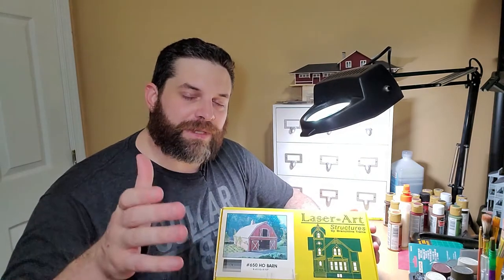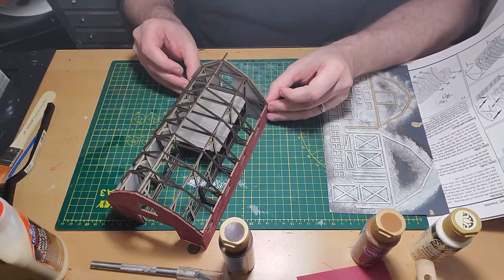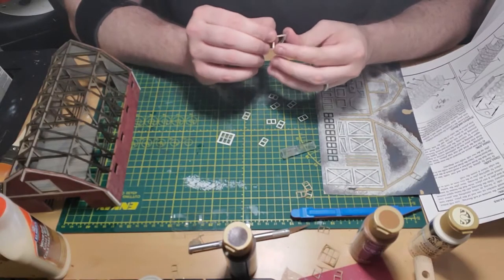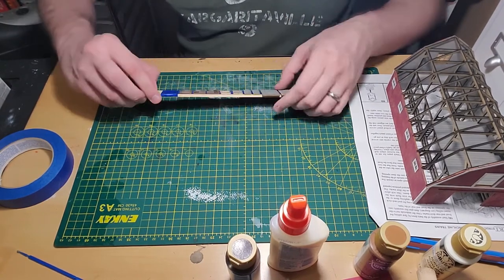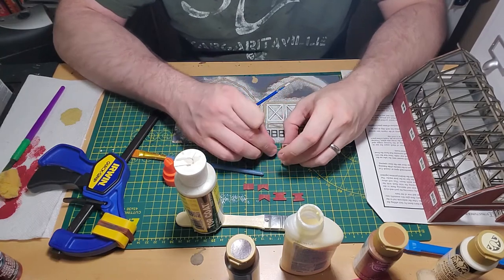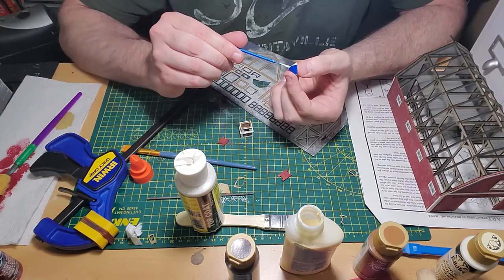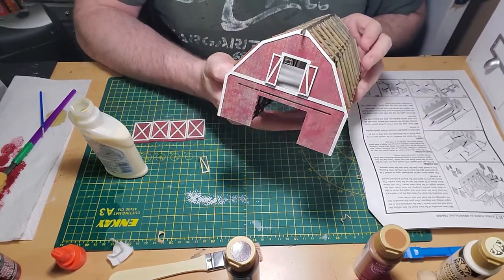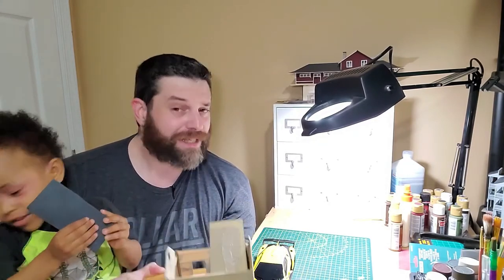Laser Art Structures HO Scale Barn - Part 3 - More Trim and Doors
Part three of my barn build coming right up with the installation of the trim plus barn door and cupola painting, and a co-host drops by to offer their profound two cents on the build so far.